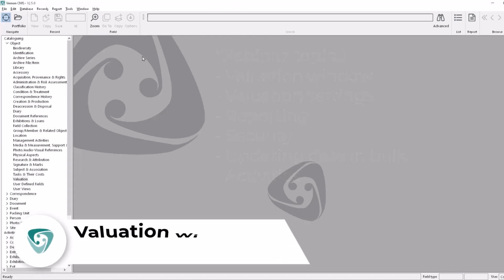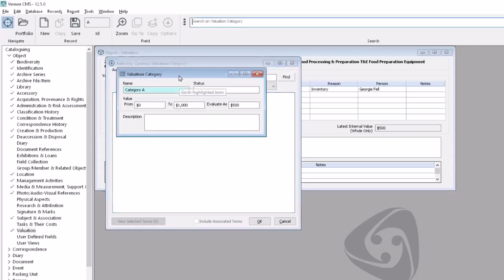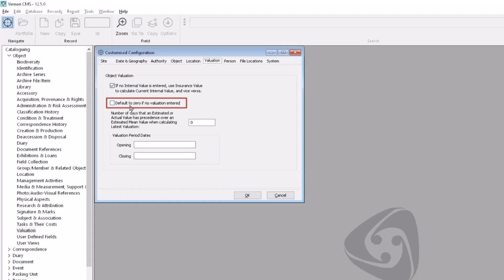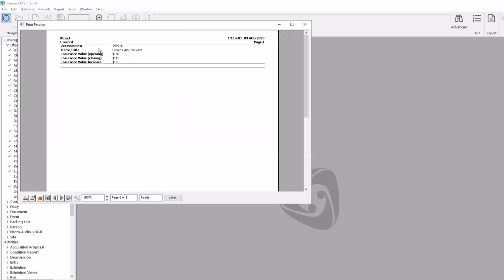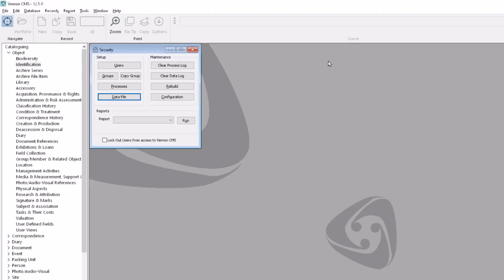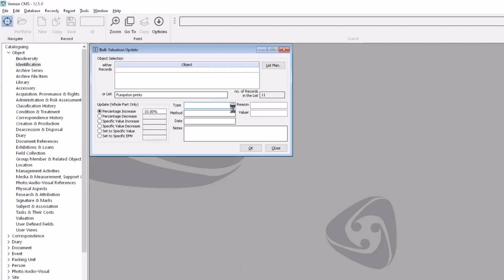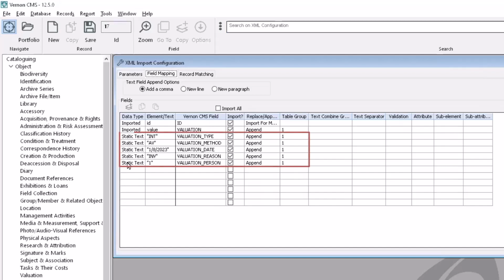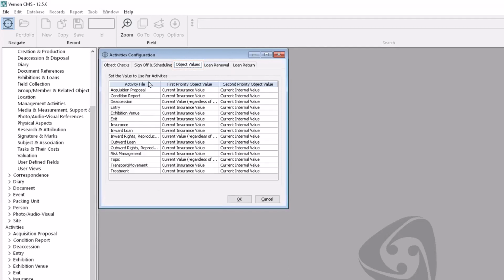Valuations Webinar - Vernon CMS 12.5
Learn about how to catalogue valuation information in Vernon CMS. In this webinar, we talk about valuation types, methods, and categories. We’ll show you a couple of ways to bulk-update your object valuations. We’ll look at how object valuations work with activities such as outward loans, and you’ll see how to customise your valuation settings to help with annual reports.

00:00 Welcome
00:45 Valuation window
06:49 Valuation settings
09:59 Reporting valuations
13:05 Security and valuation
17:05 Update valuation data in bulk
24:38 Activities and valuations

Calculate a total or average value in a report

Allow or prevent access to files, records, and fields

Create or update records in bulk with XML Import